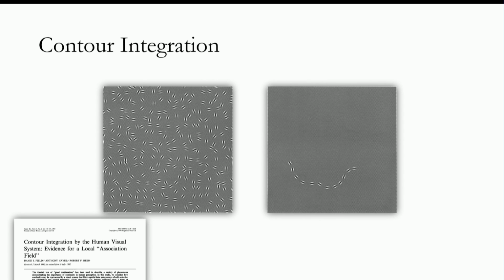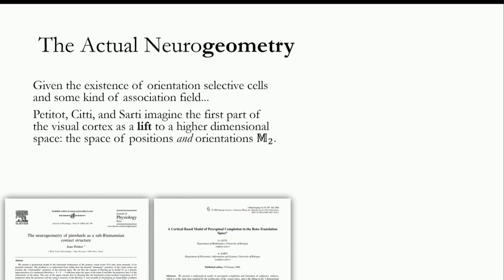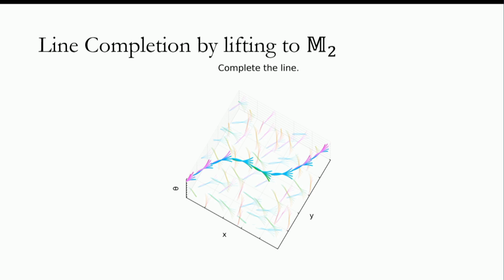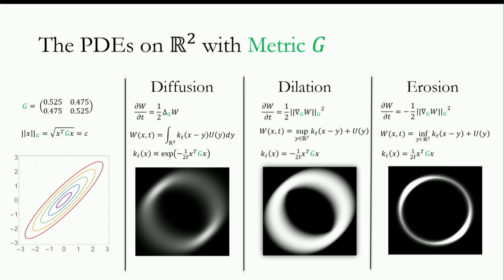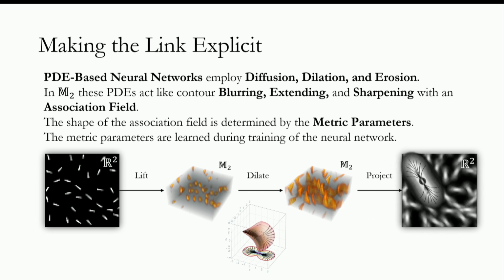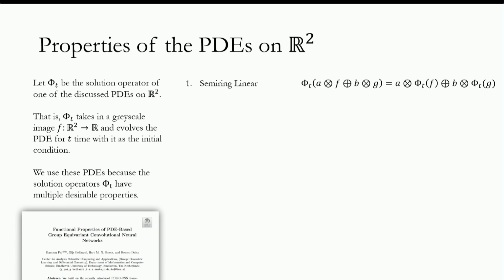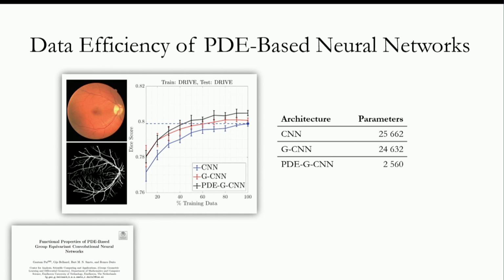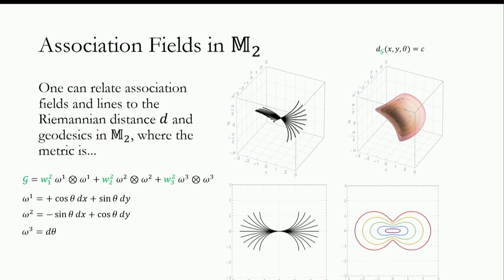Functional Properties of PDE based Group Equivariant Convolutional Neural Networks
We build on the recently introduced PDE-G-CNN framework, which proposed the concept of non-linear morphological convolutions that are motivated by solving HJB-PDEs on lifted homogeneous spaces such as the homogeneous space of 2D positions and orientations isomorphic to
G = SE(2). PDE-G-CNNs generalize G-CNNs and are provably equivariant to actions of the roto-translation group SE(2). Moreover, PDE-G- CNNs automate geometric image processing via orientation scores and allow for a meaningful geometric interpretation. In this article, we show various functional properties of these networks:
(1.) PDE-G-CNNs satisfy crucial geometric and algebraic symmetries: they are semiring quasilinear, equivariant, invariant under time scaling, isometric, and are solved by semiring group convolutions
(2.) PDE-G-CNNs exhibit a high degree
of data efficiency: even under limited availability of training data they show a distinct gain in performance and generalize to unseen test cases from different datasets.
(3.) PDE-G-CNNs are extendable to well- known convolutional architectures. We explore a UNet variant of PDE-G-CNNs which has a new equivariant U-Net structure with PDE-based morphological convolutions. We verify the properties and show favorable results on various datasets.